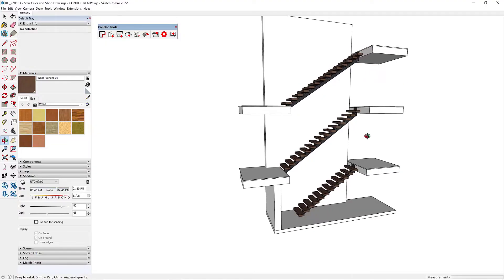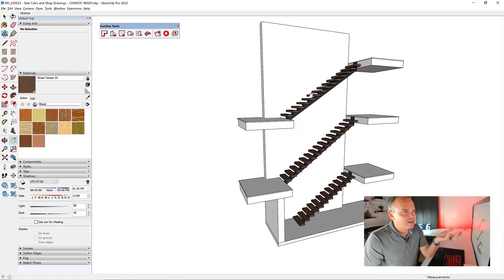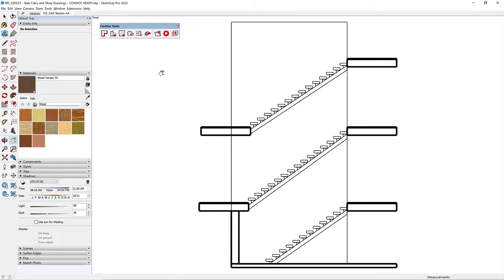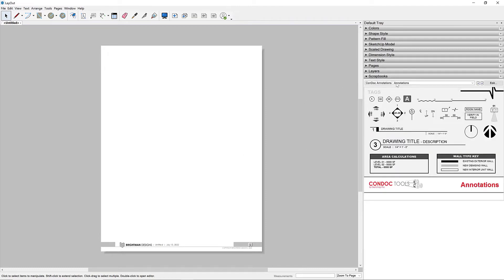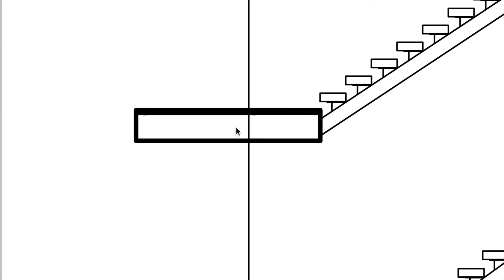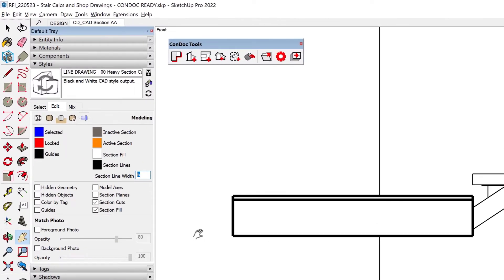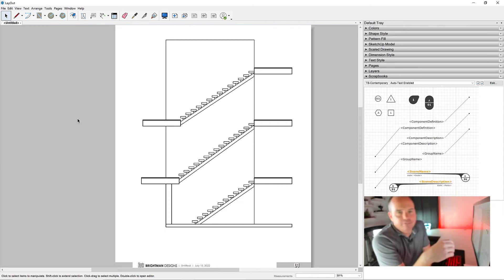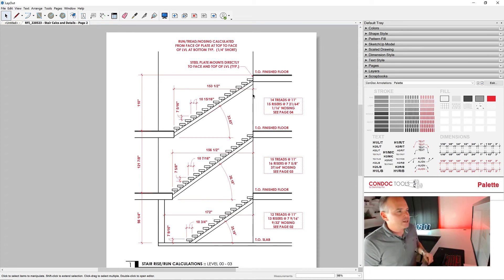SketchUp SECTION to Scaled LayOut Drawing - ConDoc LT Section Tool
The creation of SketchUp scenes and linking to LayOut viewports is completely automated by the ConDoc Tools extension...  This extension is perfect for creating drawings from a simple untagged vignette SketchUp model like the one I built for the stair rise, run, and nosing calcs.  In this tutorial I use the ConDoc Section Tool, which sequentially names the scene, applies a CAD style, and optimizes all other settings.  But I don't need scenes...  I need drawings!  The ConDoc Export bundles scenes into scaled drawings with perfect line weights, so you can easily drag and drop into your LayOut sheets.

Here's the final LayOut and SketchUp files so you can give it a try yourself...

00:08  Load ConDoc LT Drawing Set
00:48  ConDoc Section Tool
01:08  ConDoc Export
01:55  Modify Section Cut Style
02:45  Update Reference in LayOut
03:27  Final RFI Drawings

Brightman Designs is a professional design practice that specializes in "The SketchUp Workflow for Architecture" (Mike's book We use our projects and experience to teach other designers how to effectively utilize SketchUp, LayOut, Lumion, and our ConDoc Tools.